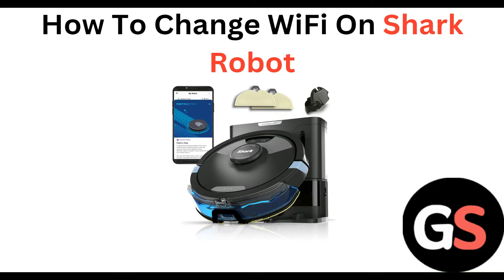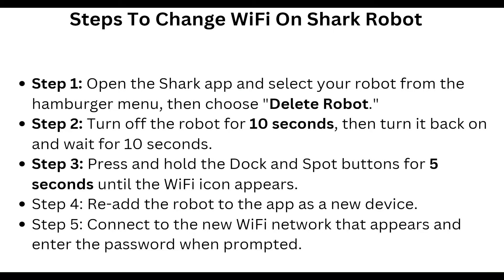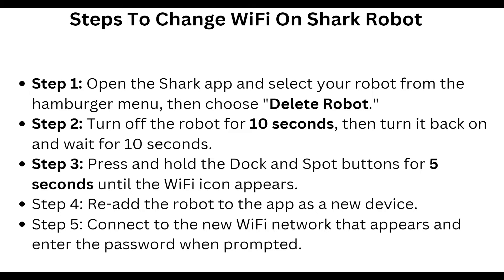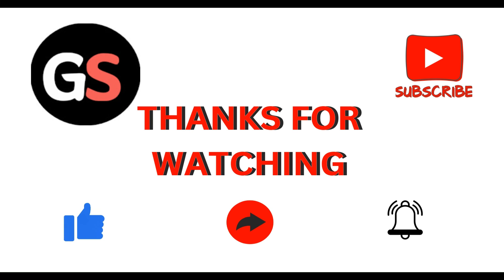How to Change Wi-Fi on Shark Robot Vacuum – Step-by-Step Reconnection & Setup Guide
Follow along as we guide you through the process of updating and configuring the WiFi connection to ensure seamless operation of your device.